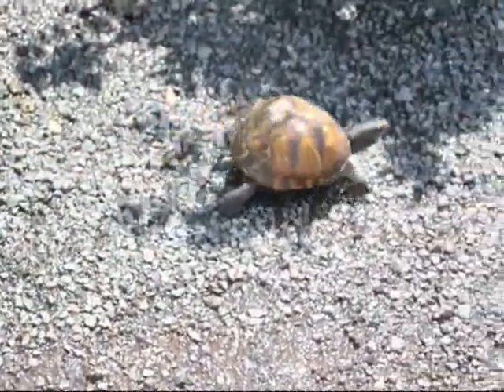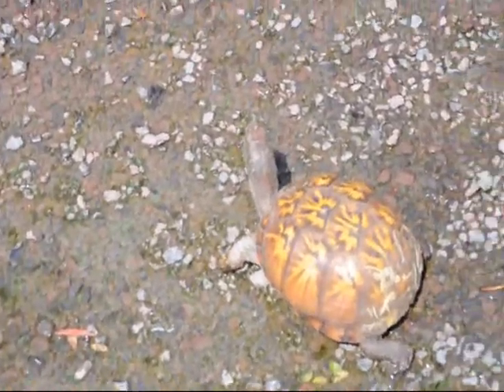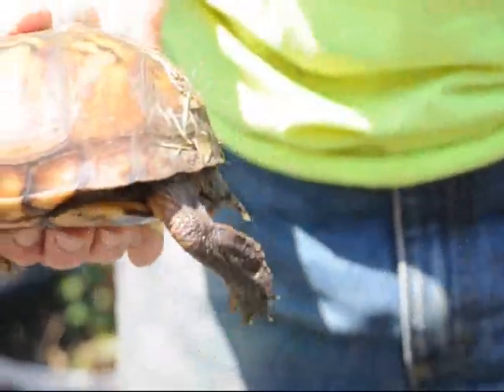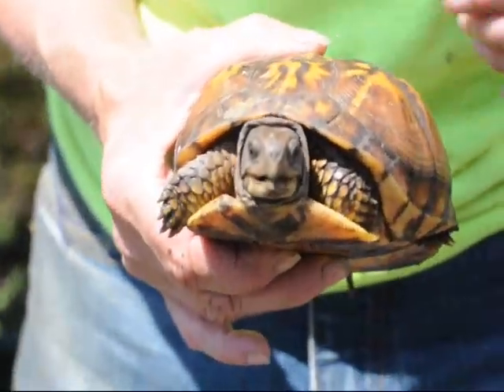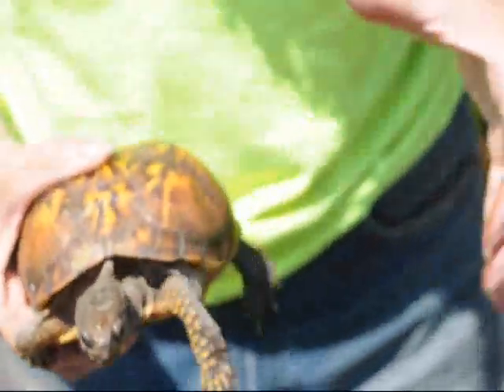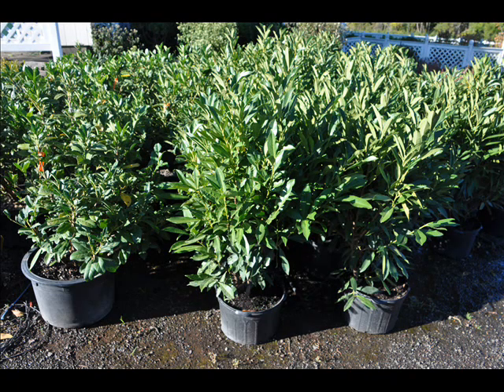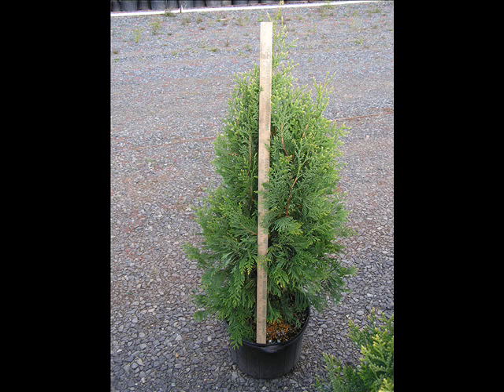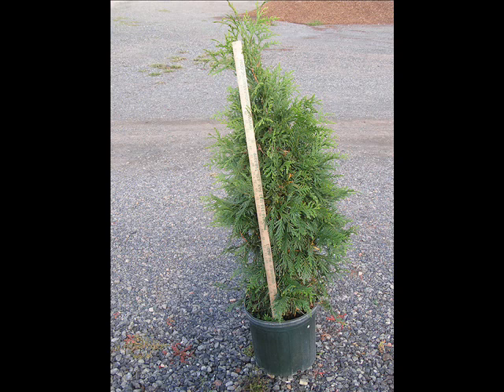See This Eastern Box Turtle Found at a Bucks County Farm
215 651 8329 Bill's Eastern Box Turtles
Is your box turtle male or female? Plans for a box turtle pen. Award winning box turtle photography.
[PDF] Eastern Box Turtle
You +1'd this publicly. Undo
File Format: PDF/Adobe Acrobat - Quick View
DESCRIPTION: The Eastern Box Turtle is a small, ... Eastern Box Turtle. Often referred to as the "semi-box turtle," the Blanding's Turtle has a hinged ...
Eastern Box Turtle - Care of Pet Eastern Box Turtles
Description and brief care guide to eastern box turtles.
DNR - Eastern Box Turtle (Terrapene carolina carolina)
Eastern Box Turtle (Terrapene carolina carolina). Identification: The high, domed carapace is dark with a radiating pattern of yellow or orange. ...